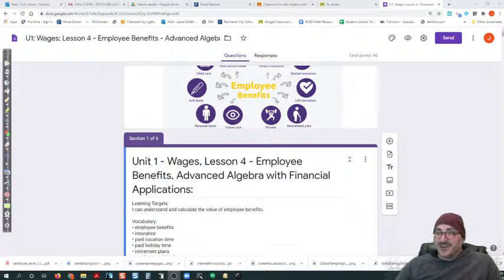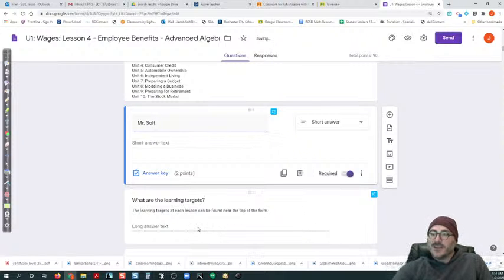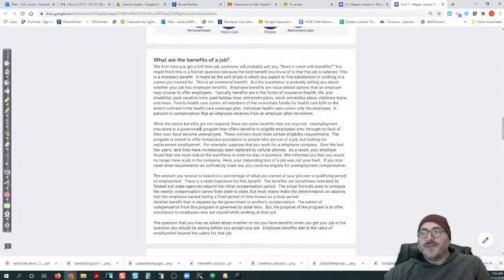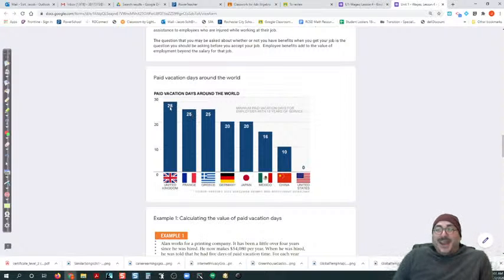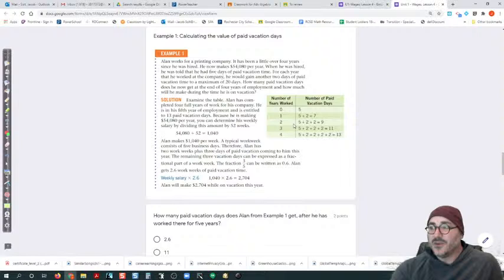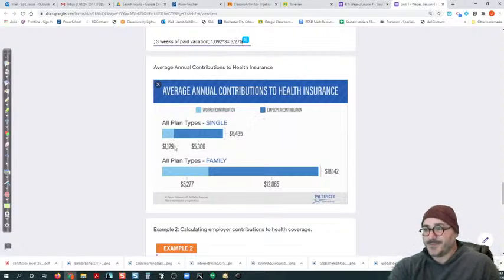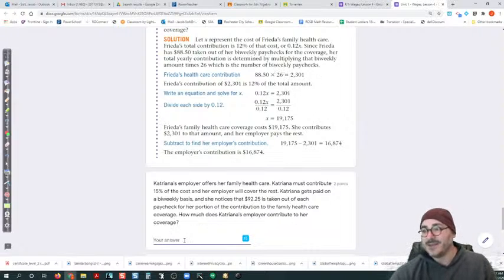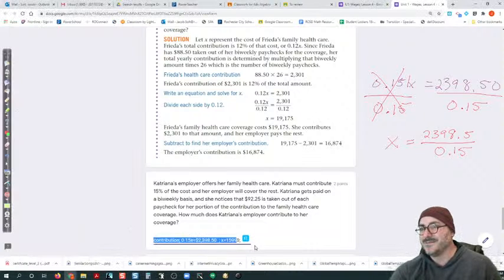Unit 1, Lesson 3, Day 3 - Advanced Algebra with Financial Applications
Unit 1 - Wages, Lesson 3 - Commissions, Royalties, and Piecework Pay, Advanced Algebra with Financial Applications: Day 2